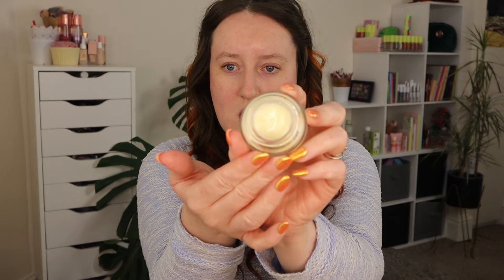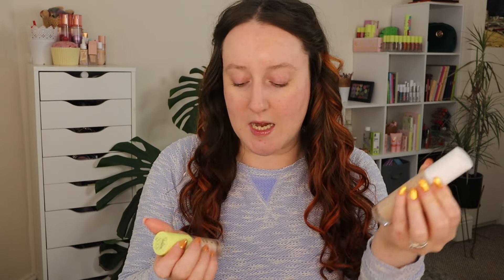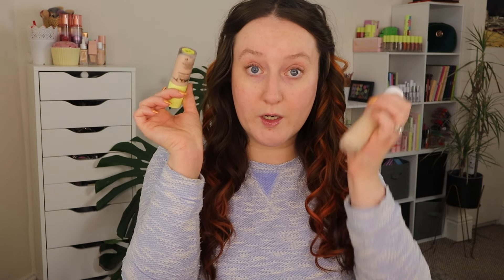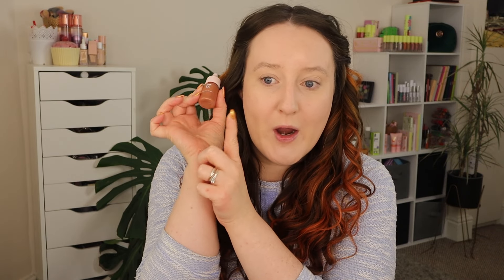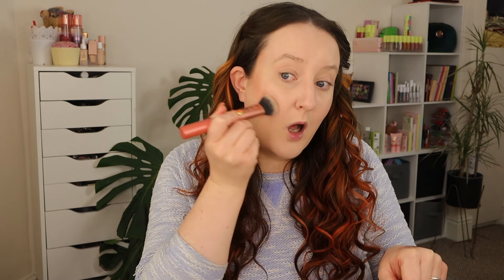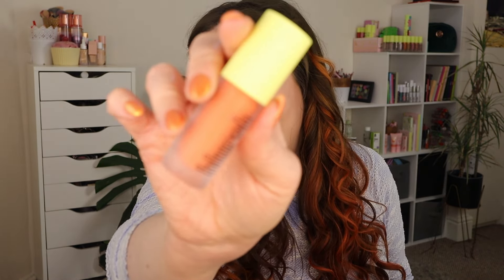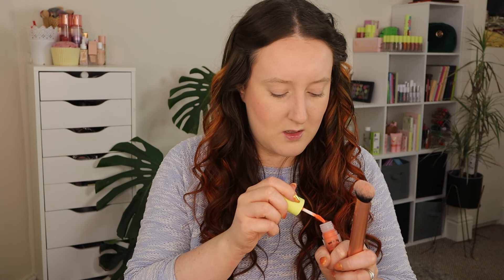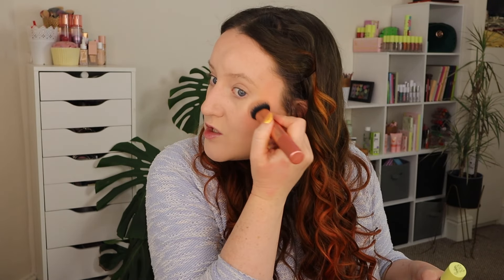FULL FACE OF NEW MAKEUP! 17 Cosmetics, Made By Mitchell, Technic & Cosmic Brushes *ALL* CRUELTY FREE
Just My Look

Notino

Superdrug